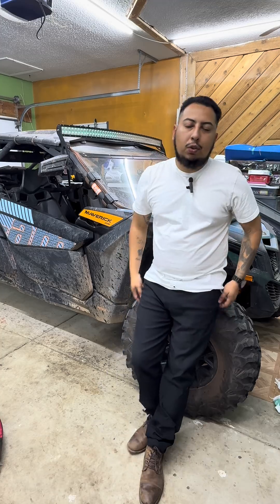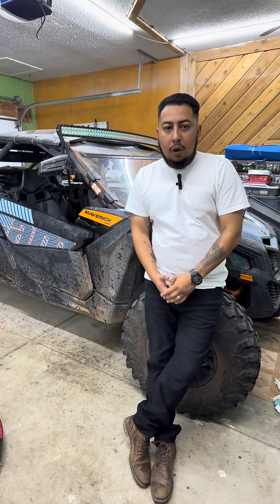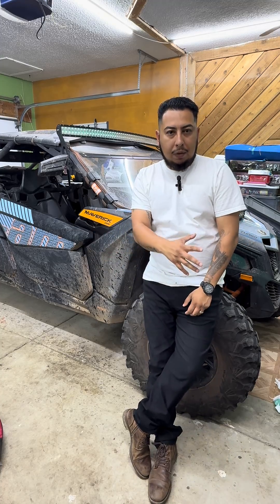Your Engine’s Ticking Time Bomb ⏰—The Truth About Timing Belts!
Most drivers have no idea their engine is on borrowed time 😬. A worn-out timing belt can snap without warning — turning your smooth-running engine into a $5,000 paperweight.

In under minutes, learn:
🚗 When you MUST replace your timing belt (hint: 60K–100K miles)
💥 What really happens when it breaks (bent valves, wrecked pistons, total engine failure)
👀 And whether you can actually see your belt — or if it’s hidden behind covers

Don’t gamble with your engine’s life. If your car has a timing belt instead of a chain, check your owner’s manual TODAY.